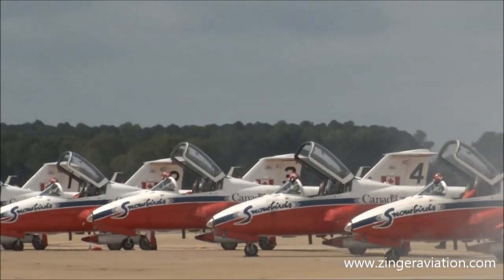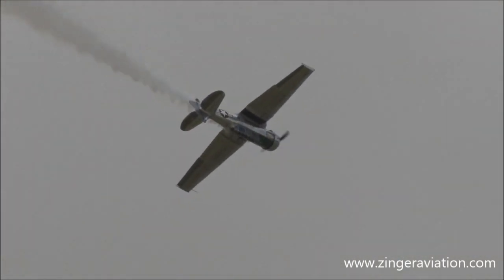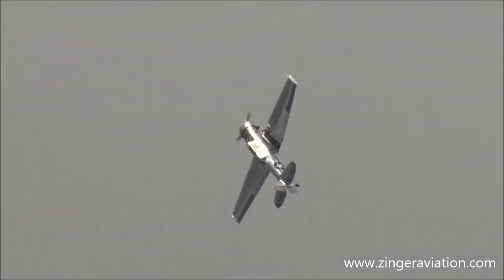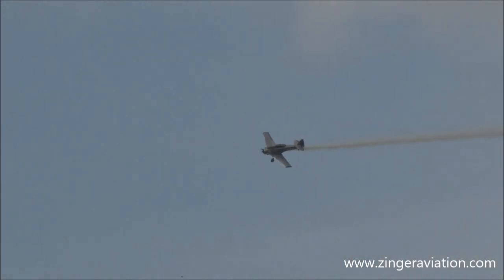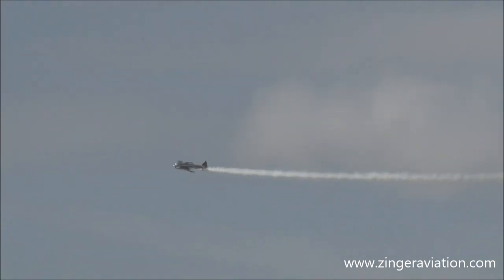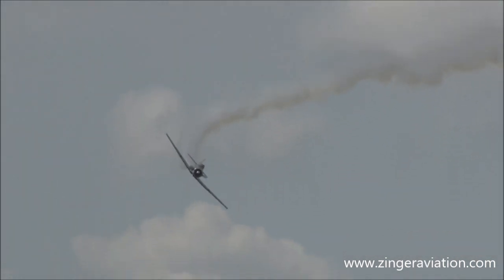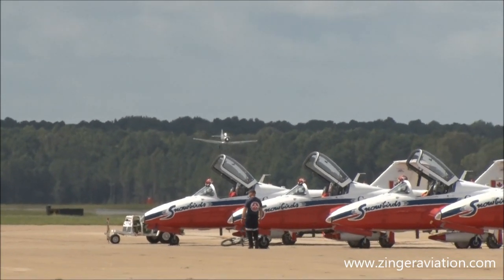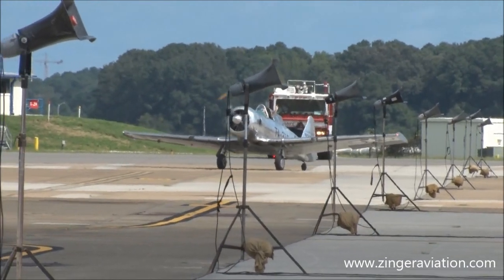2018 NAS Oceana Airshow - Bill Leff's Final Airshow Performance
Bill Leff
2018 NAS Oceana Airshow

Bill Leff takes the stage over Naval Air Station Oceana for his very last and final airshow performance of his magnificent airshow career.  He was escorted down the crowd line by one of NAS Oceana's crash fire rescue vehicles as part of a special "fini flight".

Please note that any music in the video was played through a public address system and ZINGER AVIATION MEDIA does not have any control over what music is being played during an airshow.